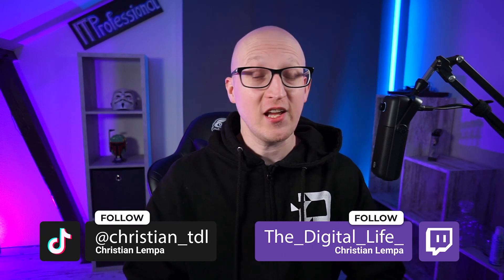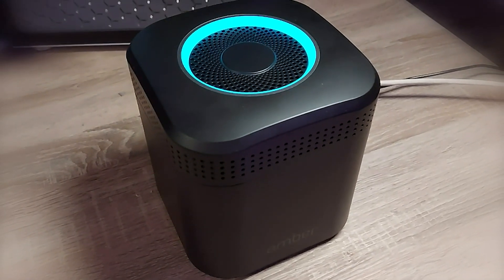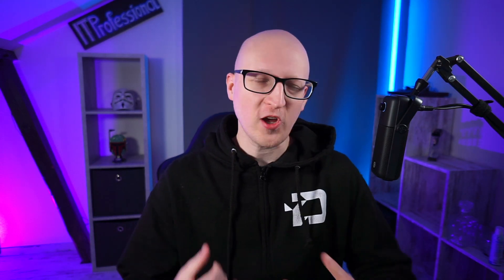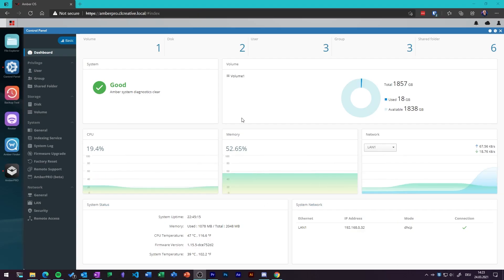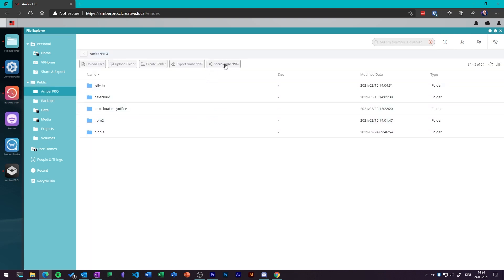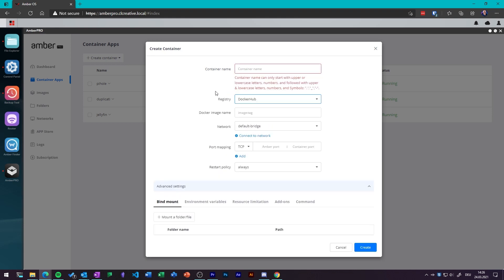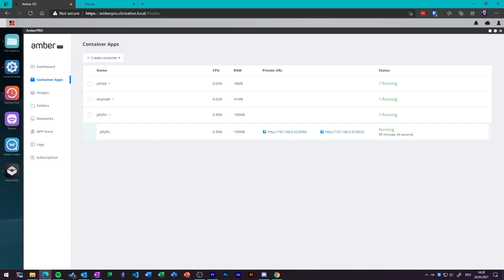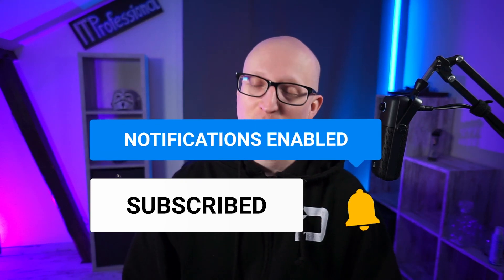Router NAS Storage with Docker - AmberPro Review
Router NAS Storage and a Docker Server in one single Network Edge Device! This is my Review of the AmberPro. What has this device to offer and who should buy it?

Timestamps:

00:00 - Introduction
01:00 - What's built inside
02:38 - Setup Process
03:00 - AmberPro WiFi Router
04:14 - AmberPro NAS
05:45 - AmberPro Docker Server
07:53 - Who should buy it?